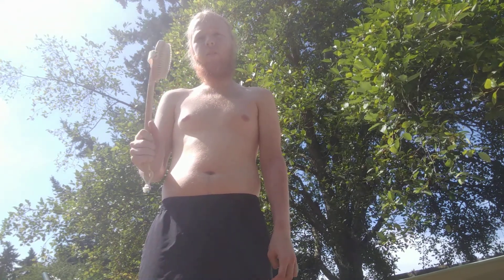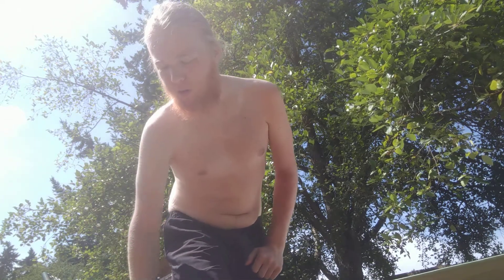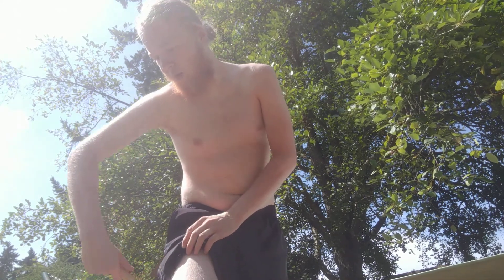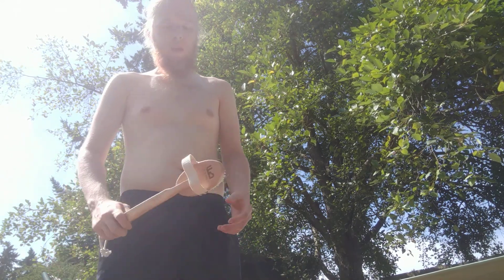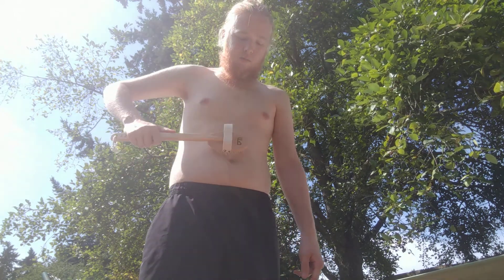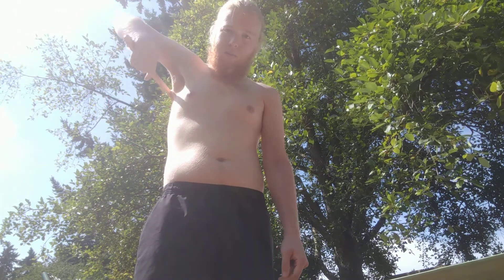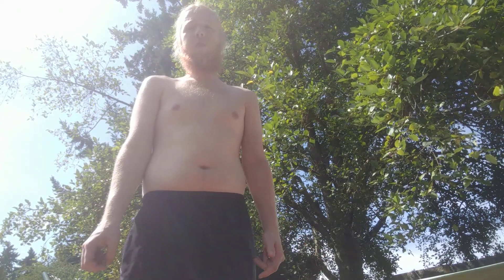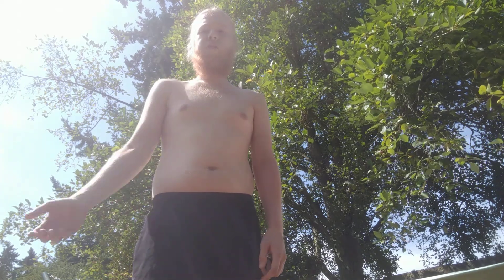My dry brushing routine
Sharing with people new to dry brushing. How to use one properly.
Twitter.com/Austinv67
Facebook.com/rawblissfruitarian
Instagram.com/rawbliss95